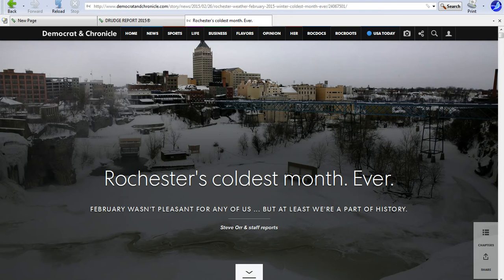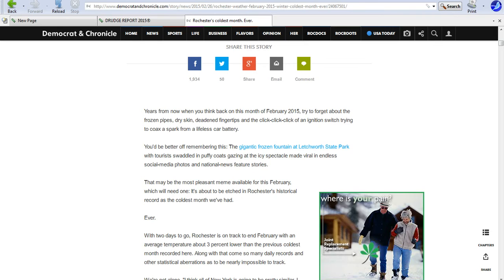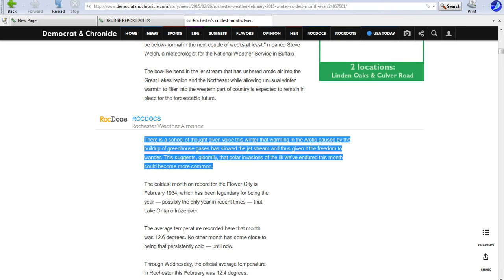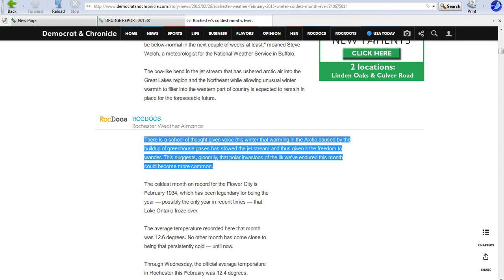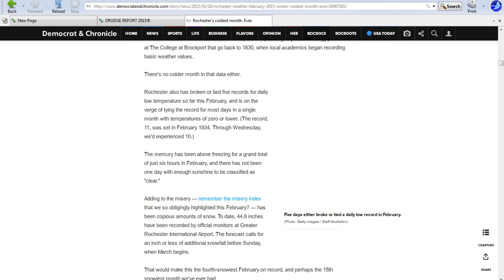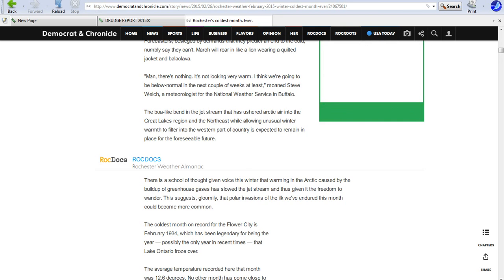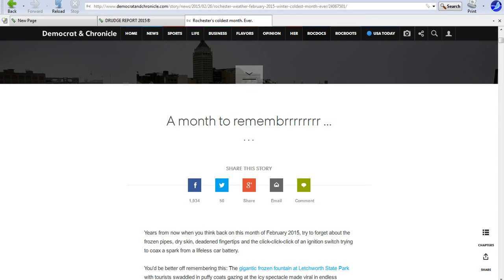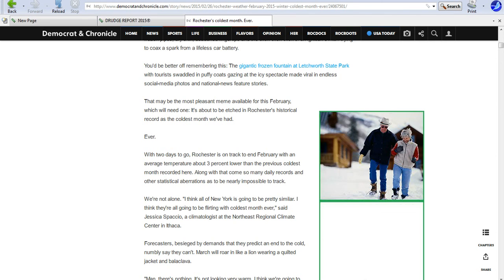Global warming people are sadistic!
A relentlessly vicious winter is blamed on us by the global warming people. February may be the coldest month on record for Rochester and many other places. I believe these global warming people are sadistic, enjoying taunting us, claiming that we caused this nasty cold spell. They care about some glacier melting but don't care about getting help. Salt supplies are running low and some communities may need help with snow removal and heating during this emergency but all they do is sit back and laugh. Cuomo, Obama and others shame on you!